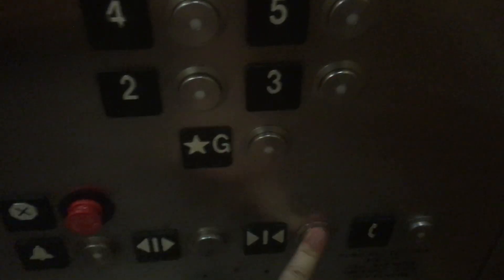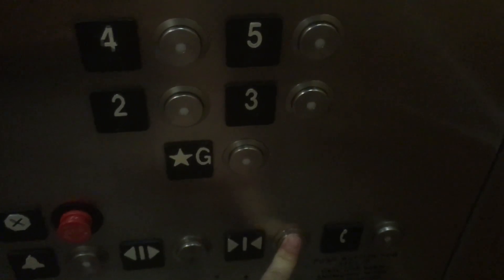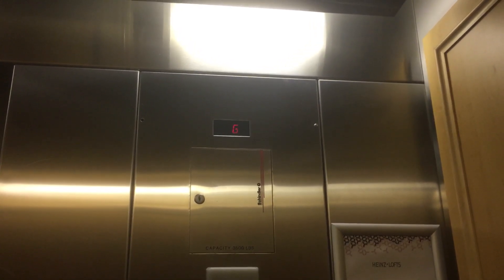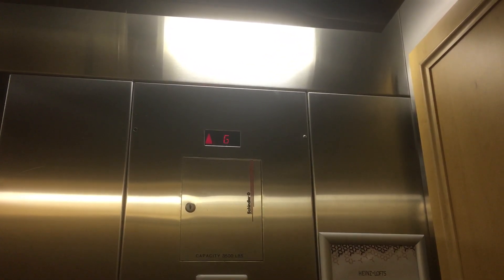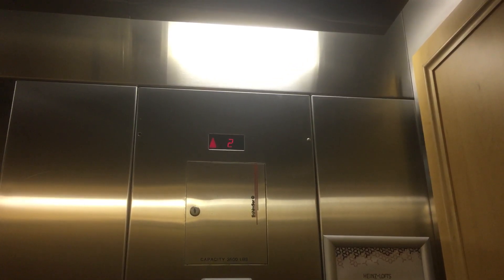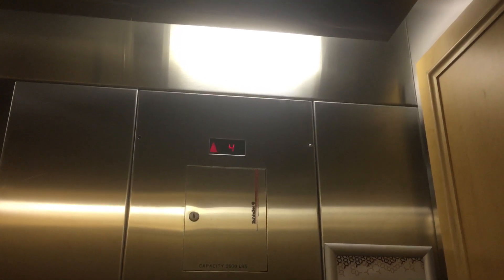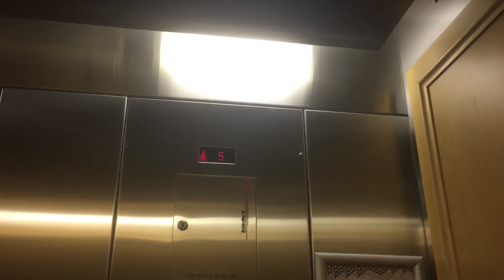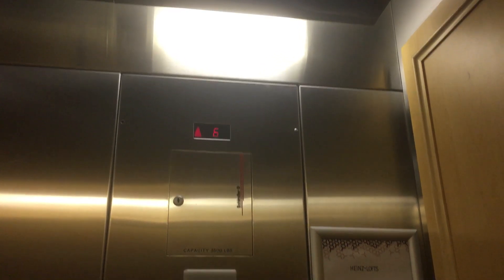Schindler 400A elevator - Meat Building - Heinz Lofts - Troy Hill/North Shore, Pittsburgh, PA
[Recorded 07/14/18]
This is another elevator I recorded in this big apartment complex that used to be a bunch of Heinz factory buildings. All of the elevators are early 400As with Premium outside and Adams Survivor Plus-SPC (VR HT) inside, and very worn. This is 1 of 2 that have the voice. These were also Pittsburgh's very 1st 400As. This building connects to the Shipping Building garage on all floors, and 950 NORTHSHORE on the 2nd, which they have Gen2s.
Installed 2004